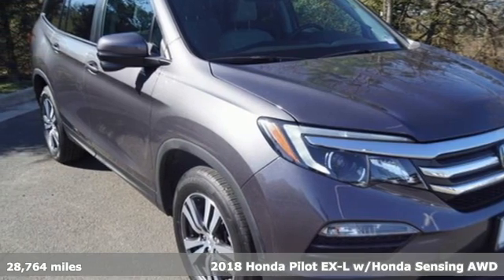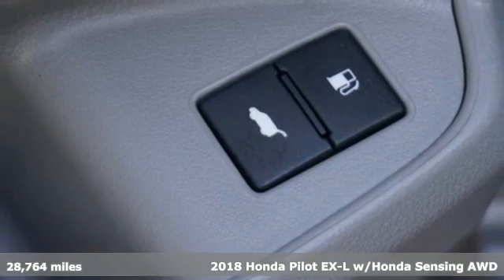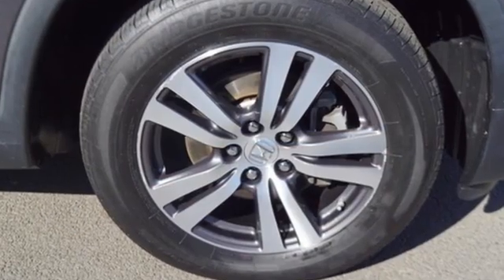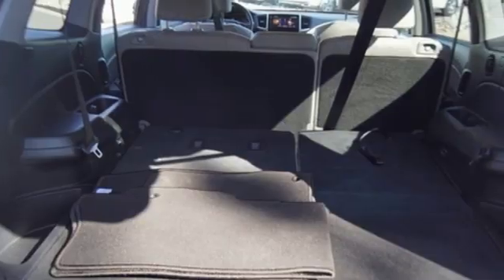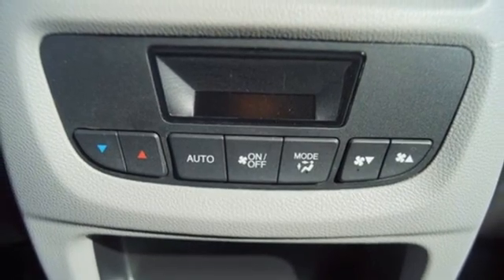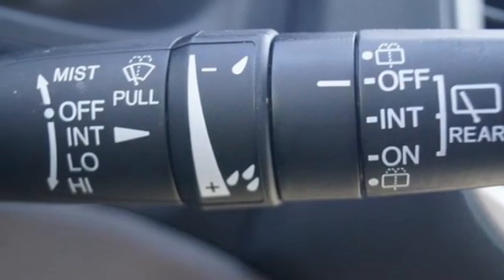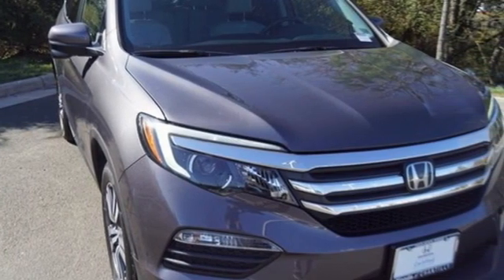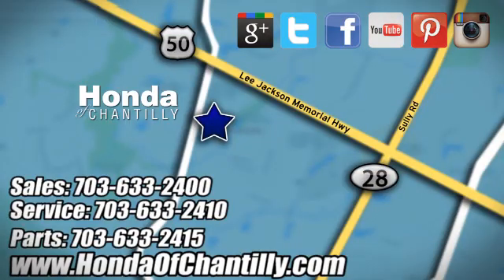Used 2018 Honda Pilot Manassas Chantilly, DC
Year: 2018
Make: Honda
Model: Pilot
Trim: EX-L
Engine: 3.5L V6 24V SOHC i-VTEC
Transmission: 6-Speed Automatic
Color: Gray
Mileage: 28764
Stock #: HCMB050266A
VIN: 5FNYF6H62JB049331
Clean CARFAX. Modern Steel 2018 Honda Pilot EX-L w/Honda Sensing w/Honda Sensing 6-Speed Automatic AWD 3.5L V6 24V SOHC i-VTECbrbrOdometer is 2680 miles below market average! 18/26 City/Highway MPGbrbrbrWe make every effort to provide accurate information but please verify options and price with management before purchasing. All vehicles are subject to prior sale. All financing is subject to approved credit. Dealer installed options are additional. Stock photo colors, options and trim levels may vary. Not responsible for typographical errors. Published price subject to change without notice to correct errors and omissions or in the event of inventory fluctuations. Vehicles may be in transit to dealer. Vehicle photos may not match exact vehicle. Please call to confirm availability status. All prices exclude taxes, title, license, and a $899 documentation fee. Model tested with standard side airbags (SAB). Government 5-Star Safety Ratings are part of the National Highway Traffic Safety Administration (NHTSA). New Car Assessment Program **Based on model year EPA mileage ratings. Use for comparison purposes only. Your mileage will vary depending on driving conditions, how you drive and maintain your vehicle, battery pack age/condition, and other factors.

Address:
4175 Stonecroft Boulevard